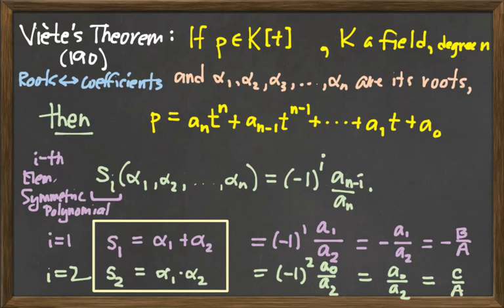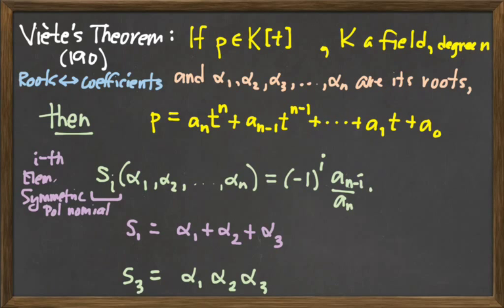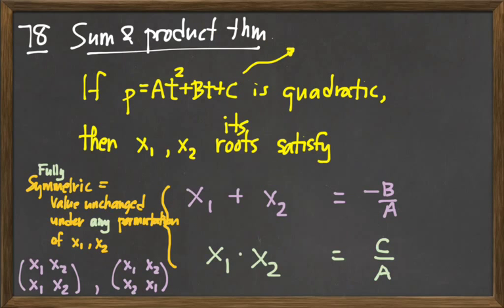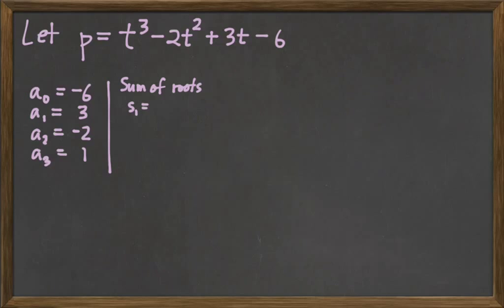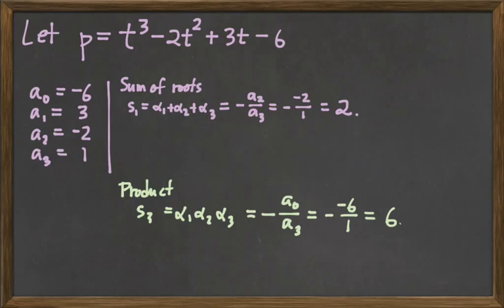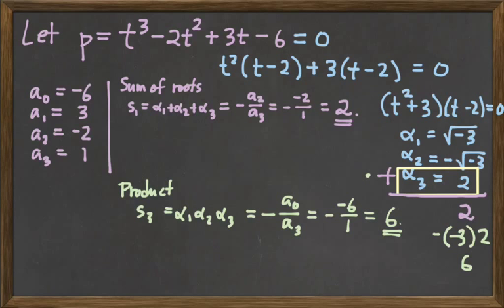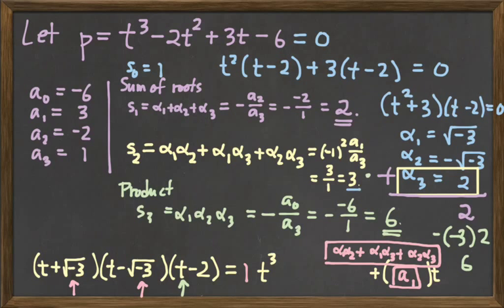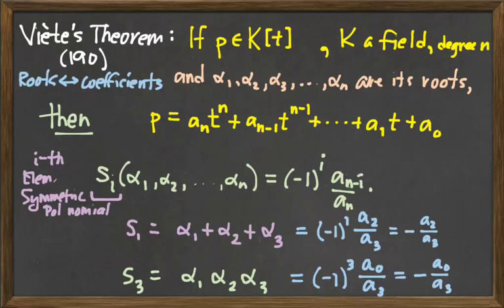302.12b: Viète's Theorem conclusion/example